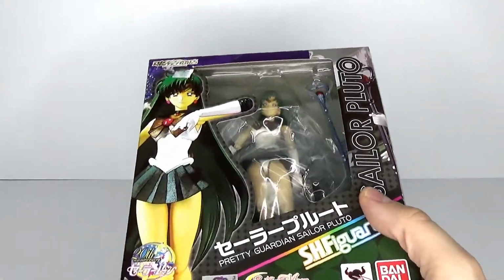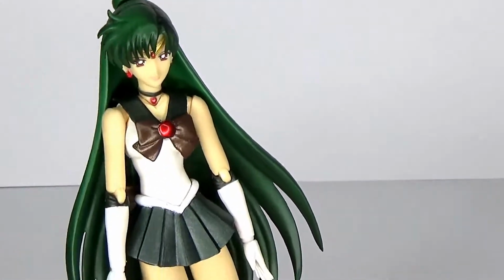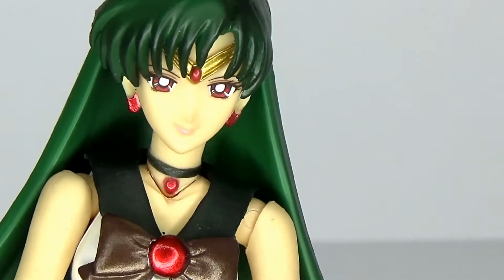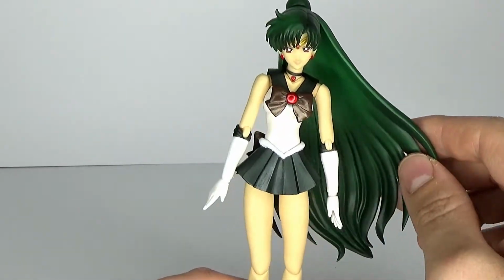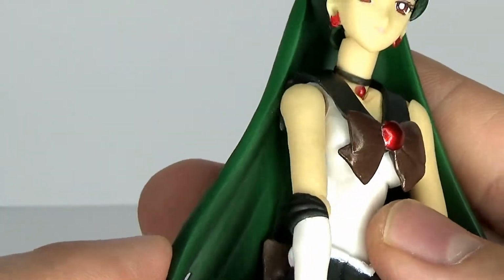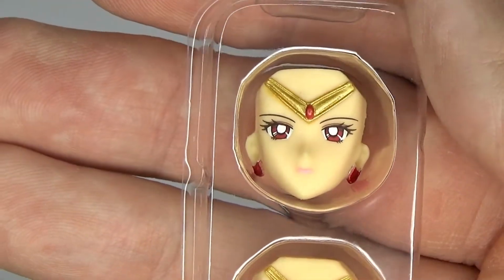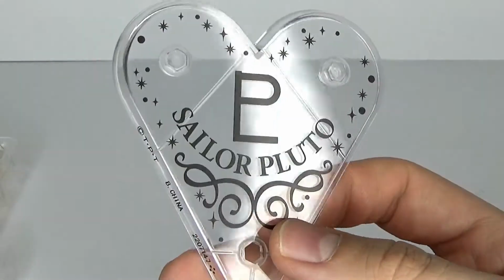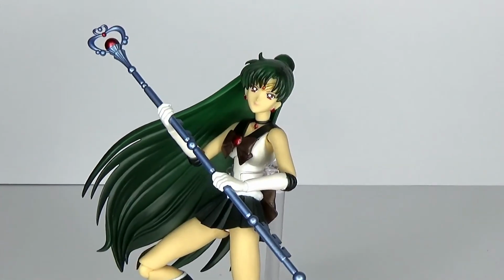SH Figuarts - Pretty Guardian Sailor Pluto -Sailor Moon Series Review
I like to call this one Sailor Mom...I mean she is the oldest and very motherly.

social media for updates and other stuff!!!